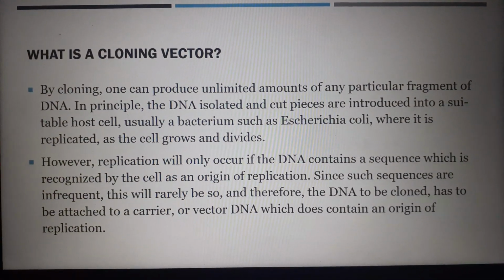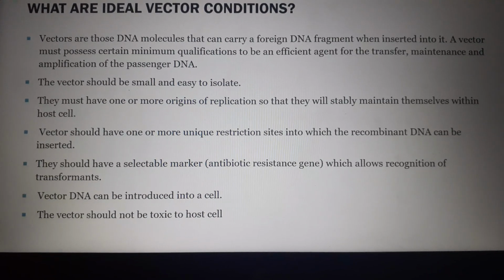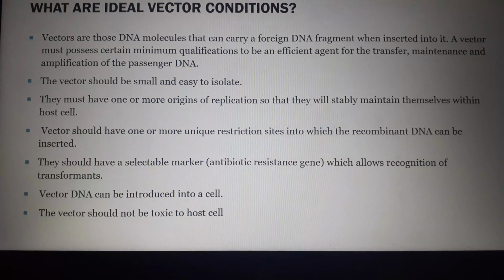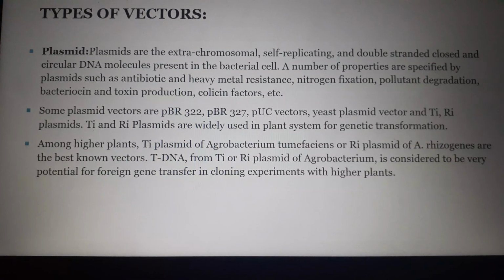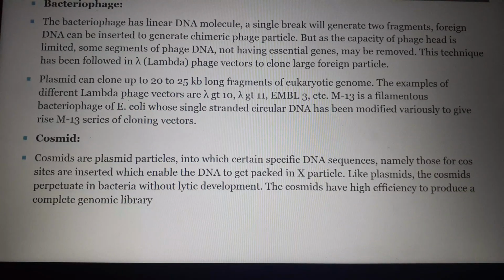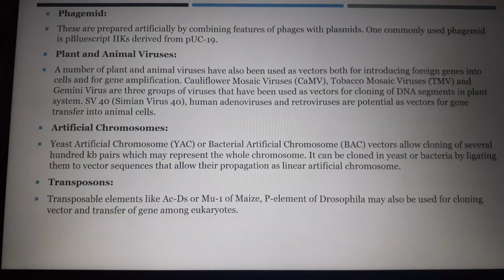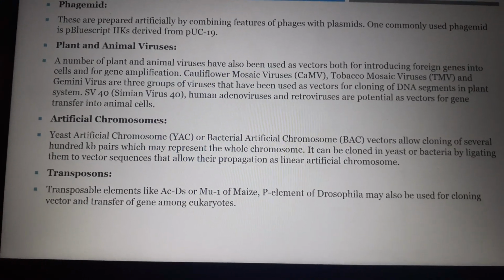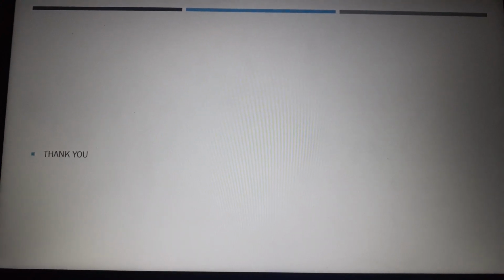VECTORS IN GENETIC ENGINEERING 🧬🧫🔬🦠